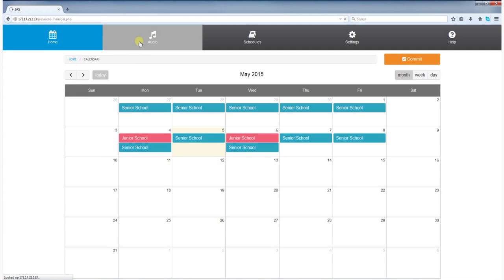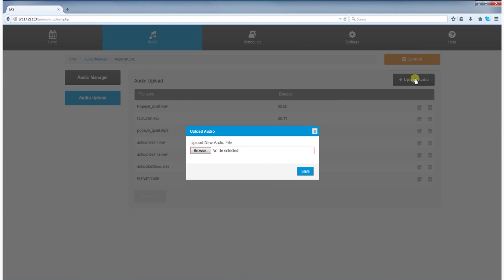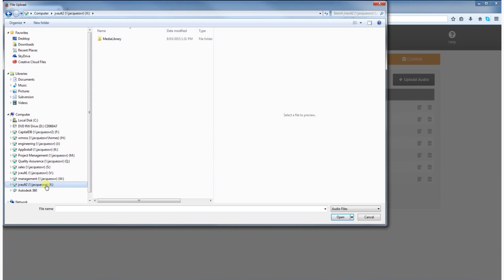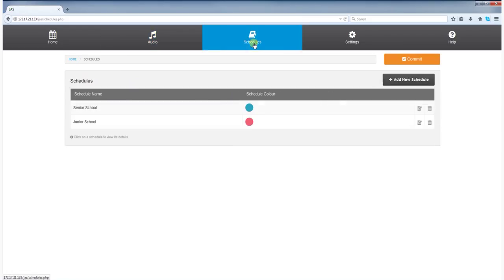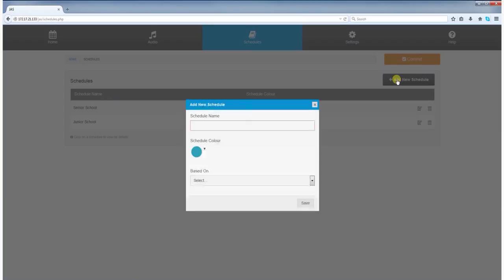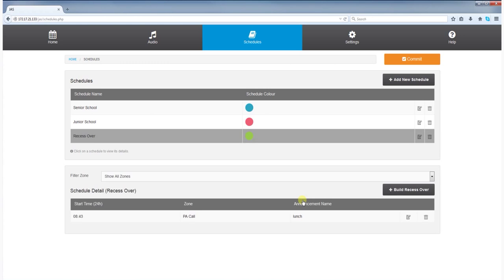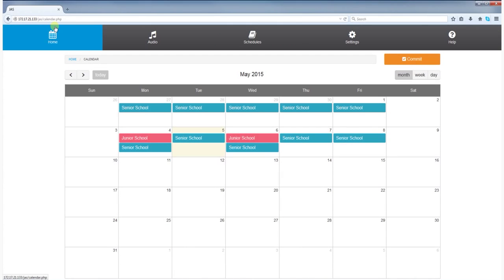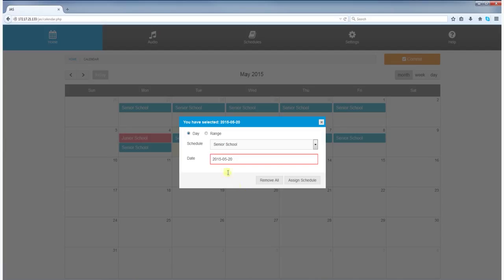An introduction to the Jacques Announcement Scheduler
The Jacques Announcement Scheduler or JAS is a public address and bell scheduling interface that runs on a Jacques system controller. The JAS interface allows for the uploading of audio files such as tones, bells, chimes, songs and pre-recorded announcements for use and broadcast throughout the Jacques IP Communications System.